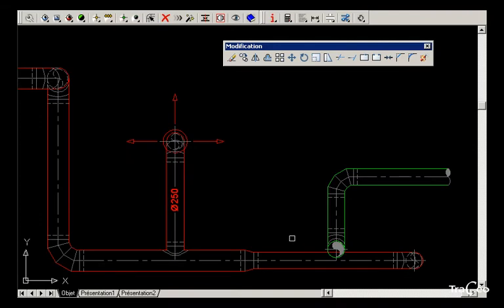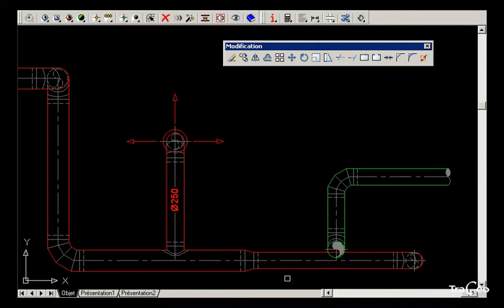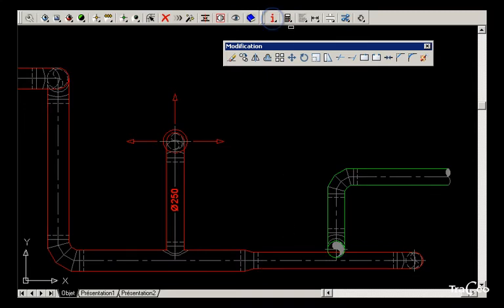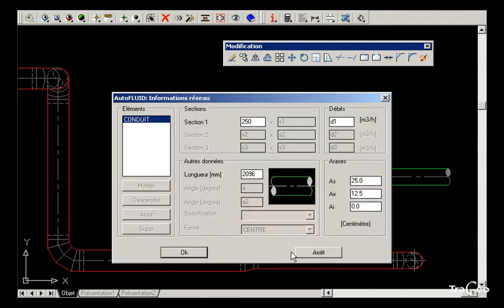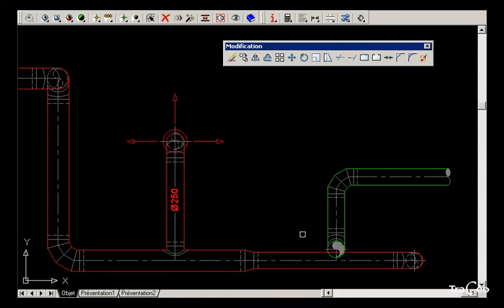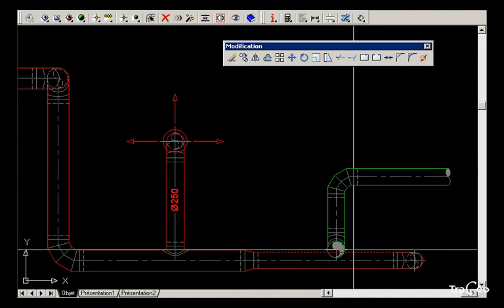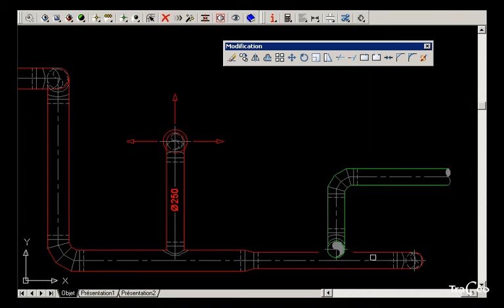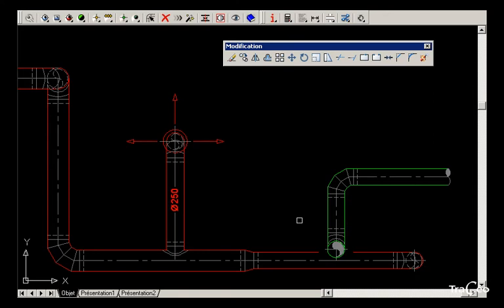AUTOFLUID 10 / 2009 tutorial: Structure of an aeraulic or hydraulic conduit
Tracéocad,  AUTOFLUID publisher.